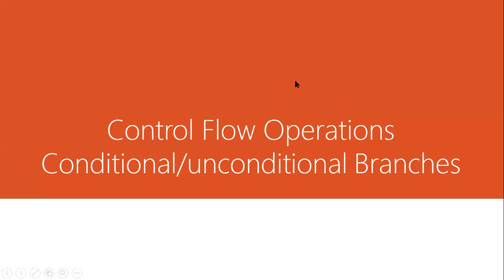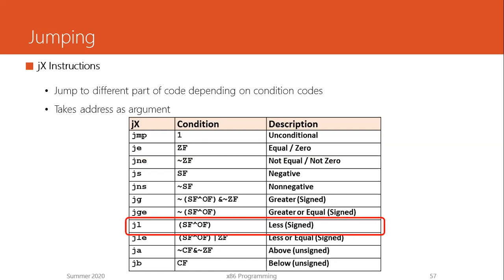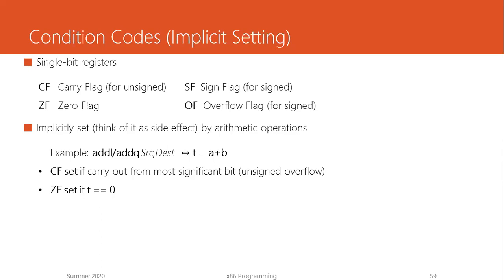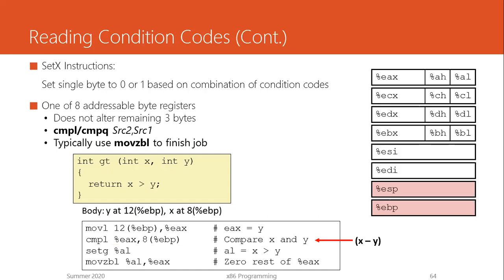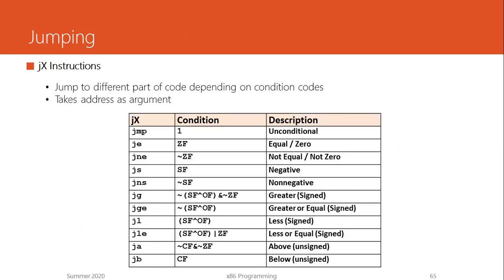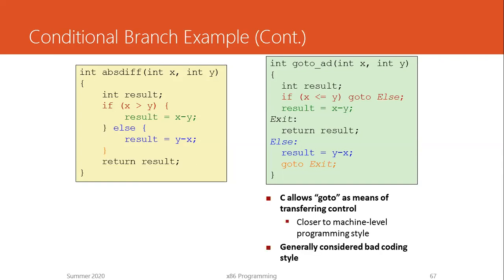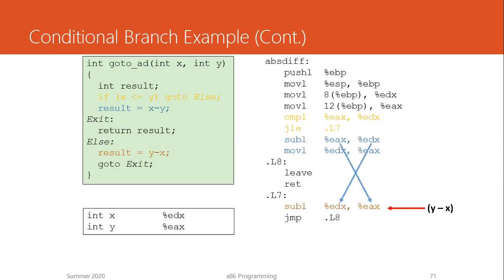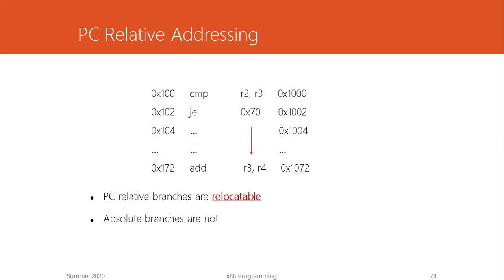Assembly IV: IF ELSE statement in x86 assembly | Condition codes | x86 Crash Course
IF ELSE structure is a basic conditional statement that is provided by any programming language. When implemented in x86 assembly, the IF ELSE statement uses the condition codes. condition codes are the corner stone of any computer architecture that allows to implement conditional flow related complex logic.

This is the 4th of the 6 video series on x86 assembly language. This session gives a detailed account of condition codes and an example implementing c language if-else high level construct. This video gives a good understanding of how does the c language interprets high-level complex expressions using the condition codes to control the order of the control flow of our programs. The x86 has very rich variations of jump instructions that provide different ways to implement jumps based on the condition codes.